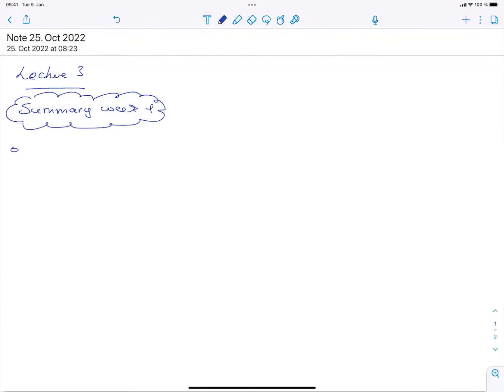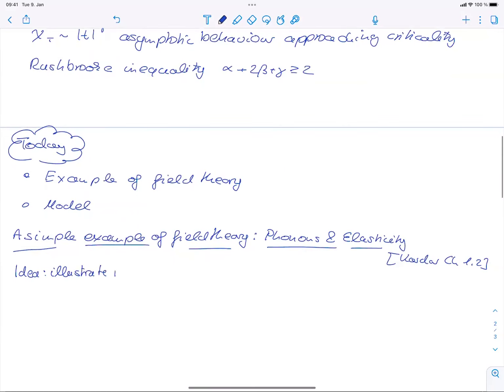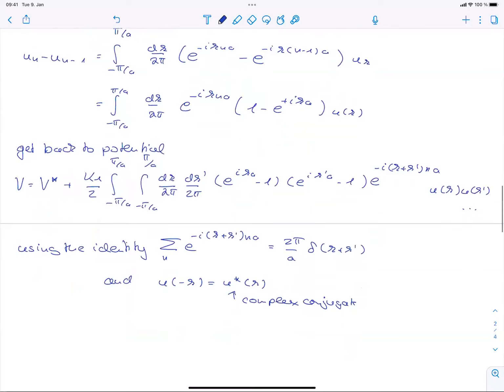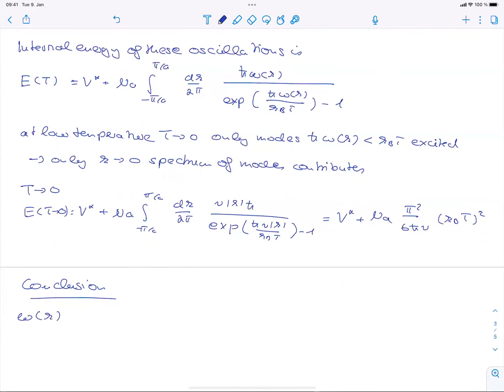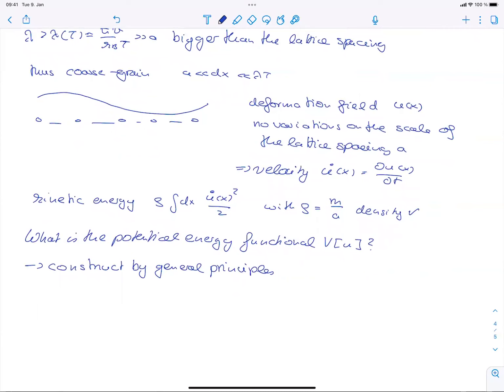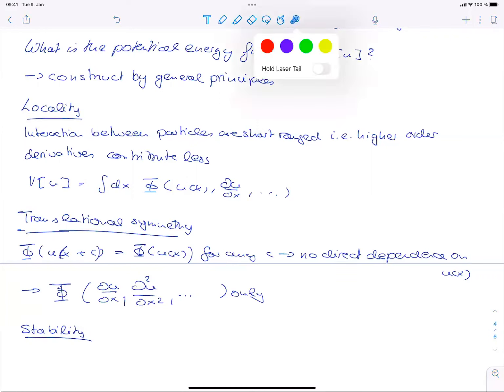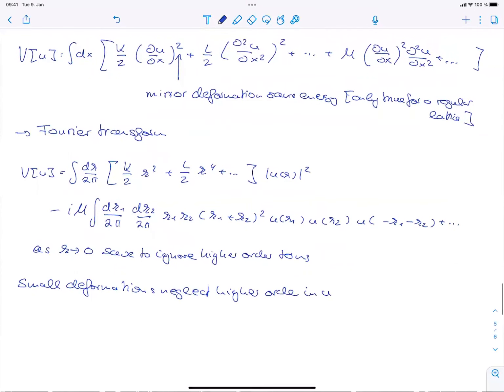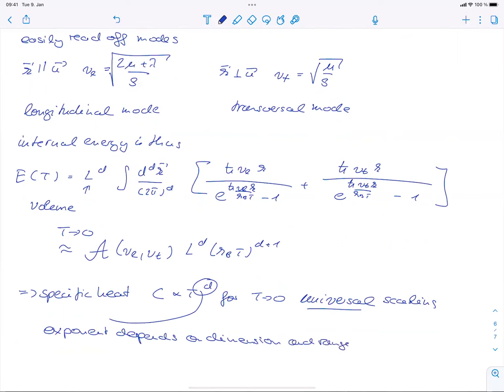3. Advanced Statistical Physics 3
In this video, we are going to take a look at the following points:
1. Idea of a field theory
2. Spin models
3. Transfer matrix approach